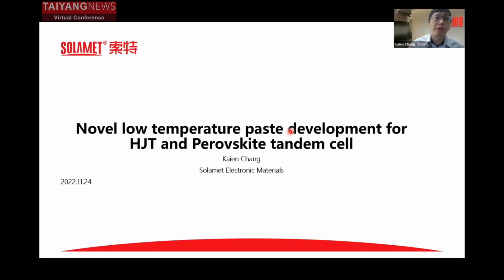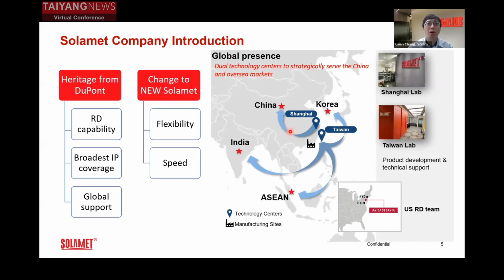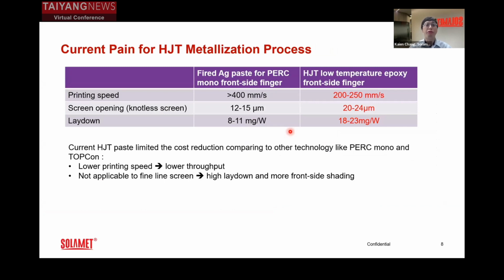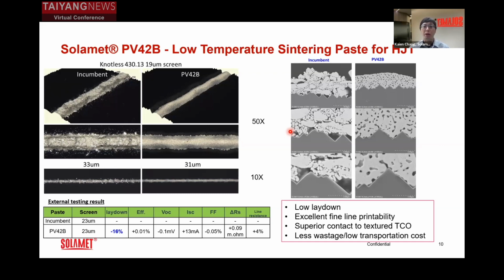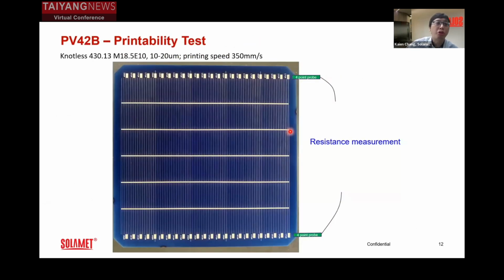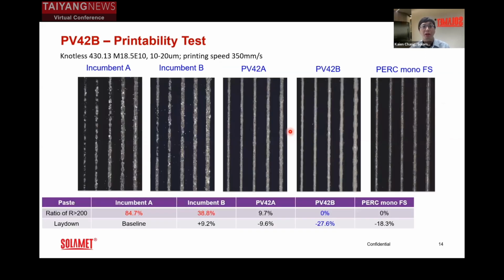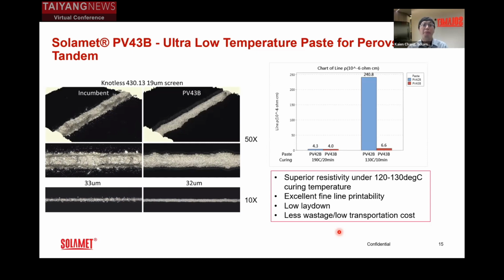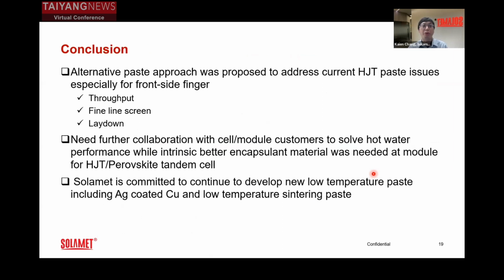Kaien Chang, Solamet: Novel Low Temperature Paste Development for HJT and Perovskite Tandem Cell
Kaien Chang, Vice President of Technology Solamet, at the TaiyangNews Virtual Conference on High Efficiency Solar Technologies 2022 – TOPCon, HJT and Beyond, Today & Tomorrow listed ‘pain points’ for HJT metallization process as limited cost reduction potential compared to mono PERC and TOPCon. Additionally, it has low printing speed and not applicable to fine line screen, leading higher paste laydown. To deal with this, Solamet developed several paste platforms the latest of which could successfully address the key bottlenecks such as fineline printability and high laydown.

The 3-Day Conference took place from 23-25 November 2022, and had leaders from research, production equipment and materials supply as well as cell/module manufacturing and market analysis.